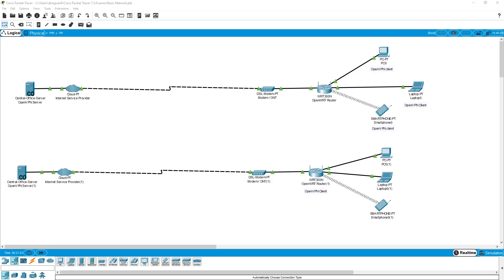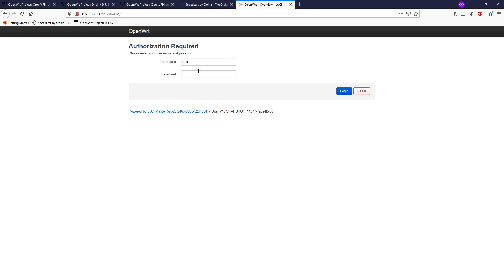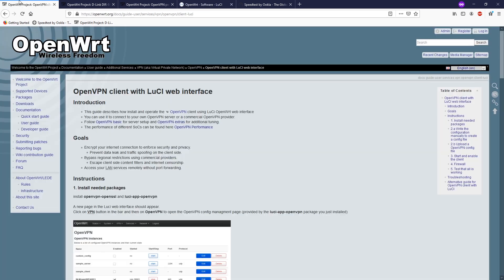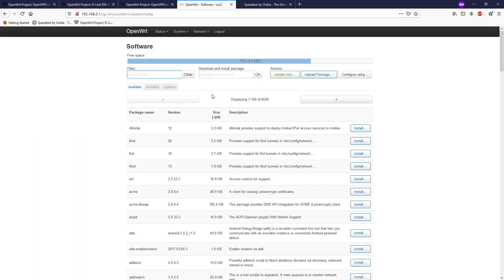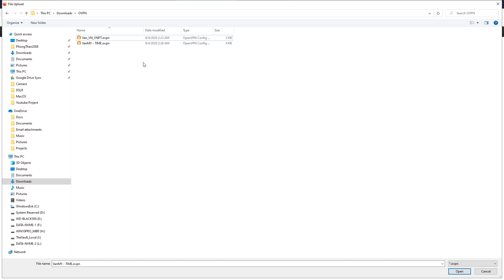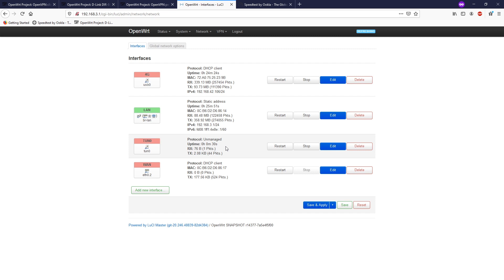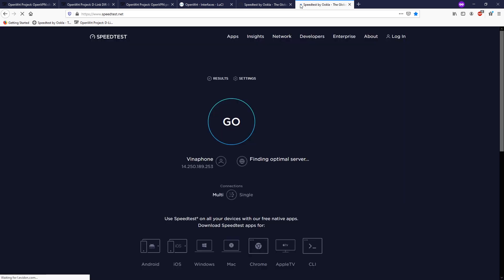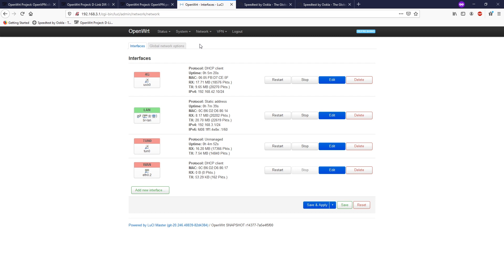OpenWRT - Configure OpenVPN Client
Hello guys,
In this video, we are going to setup OpenVPN client with OpenWRT in LuCI.
The steps are very easy: You will need to install openvpn-openssl & luci-app-openvpn, upload your ovpn configuration file or manually fill in your OpenVPN client information, create a new interface for the tunel and finally assign the tunel's interface to WAN zone firewall and it should work like a champ.

Video timestamp:

00:00 - OpenVPN in OpenWRT introduction
01:03 - OpenVPN performance/ throughput limit
02:50 - Installing openvpn-openssl & luci-app-openvpn
05:22 - OpenVPN configuration
06:50 - Creating new interface for the VPN tunel and firewall zone assignment
07:33 - Test, troubleshooting and final words

Check out other OpenWRT tutorials  on my channel.